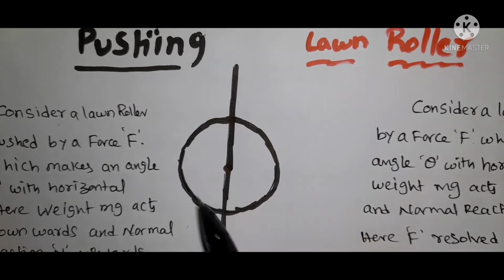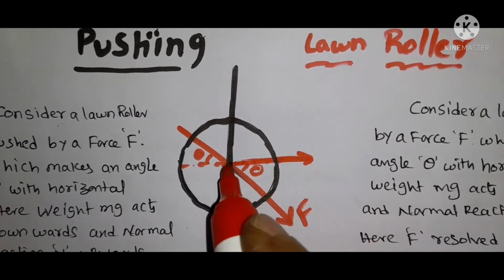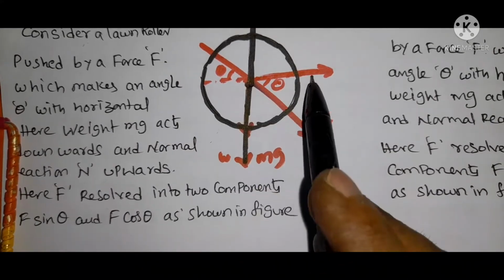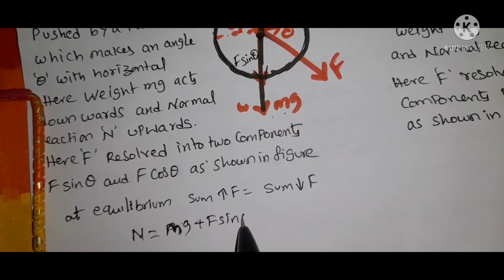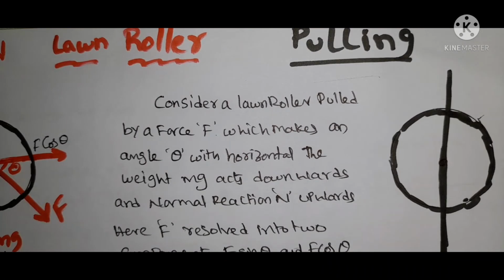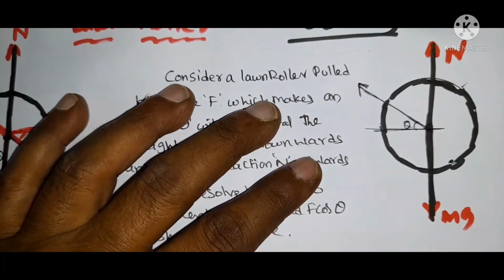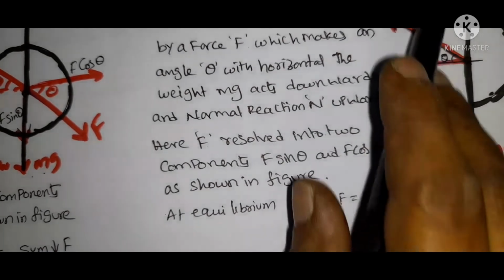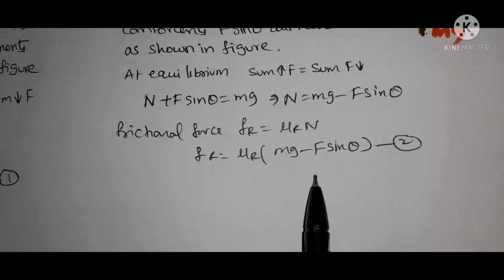lawn roller pulling is easier than pushing physics class 11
pulling is easier than pushing explained for board exams for class 11 physics